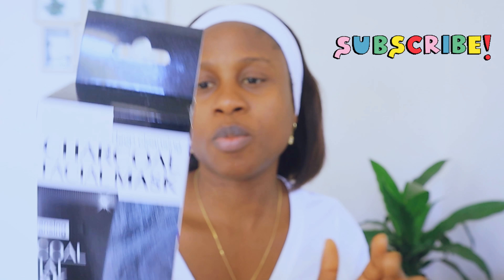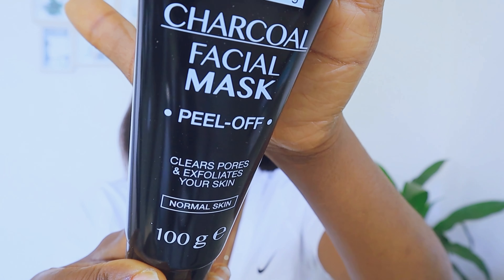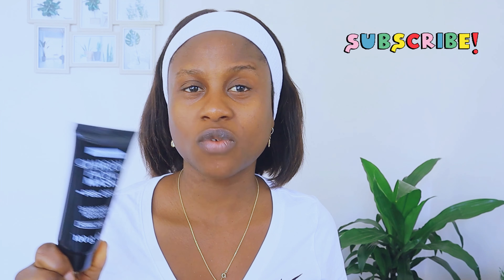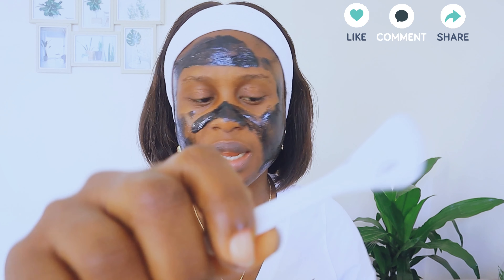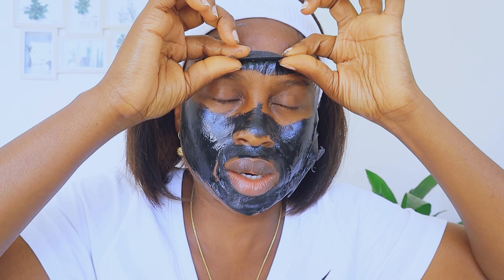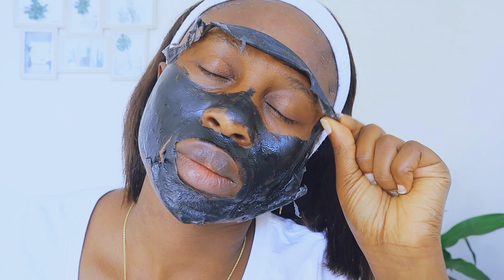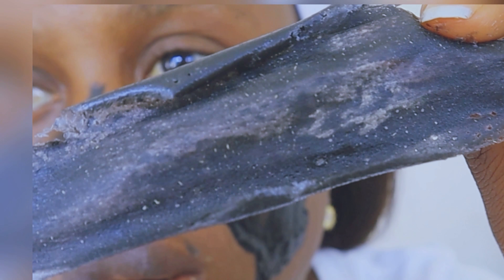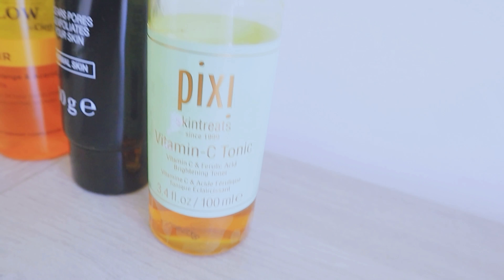BEST PEEL OFF MASK black peel off mask for blackhead and whiteheads